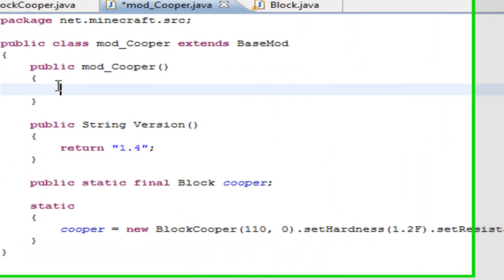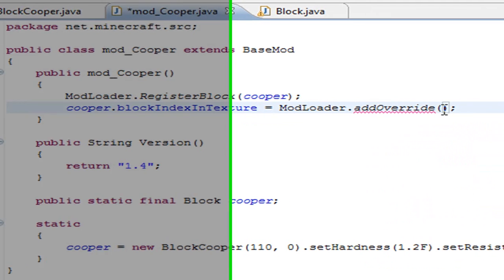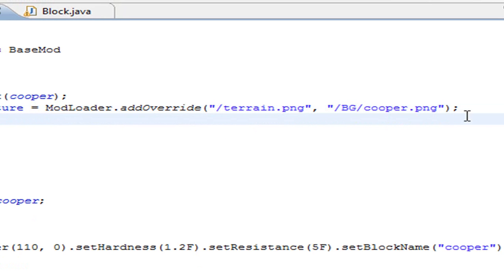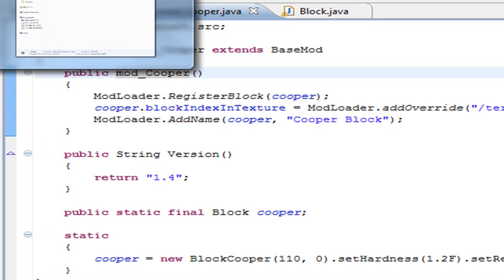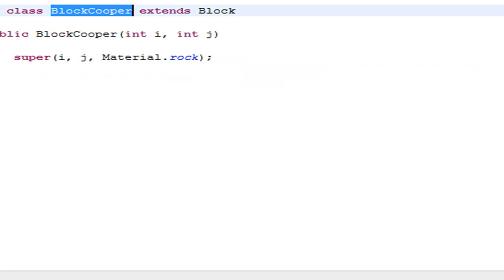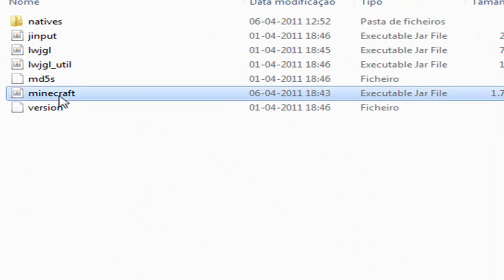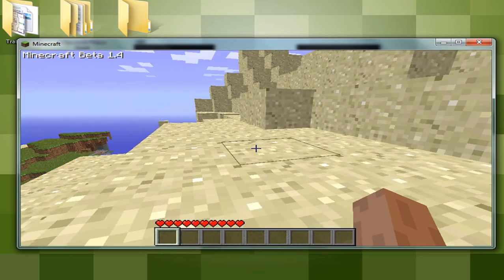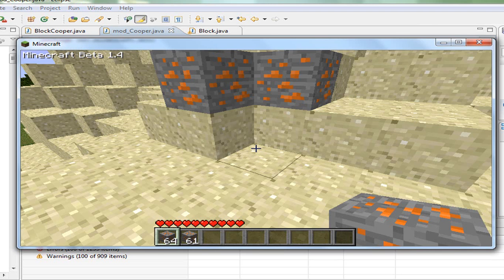[BG] Minecraft ModLoader Tutorials - Episode 1 - Part (2/2)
ModLoader Tutorial Basic